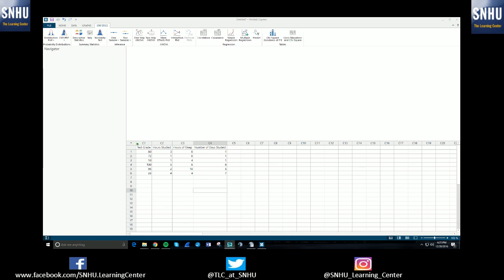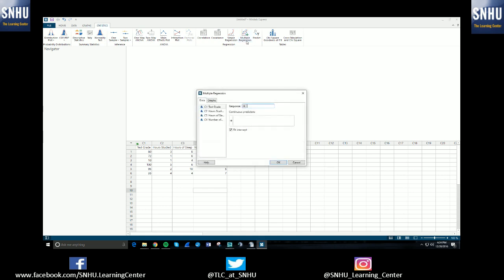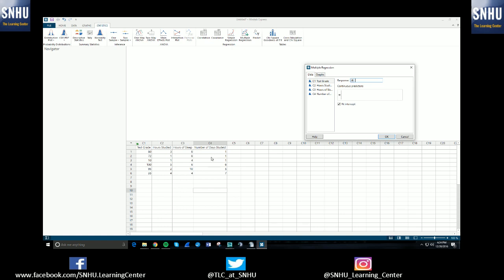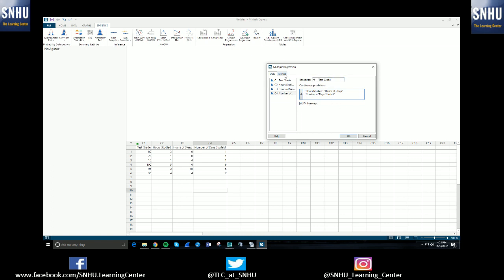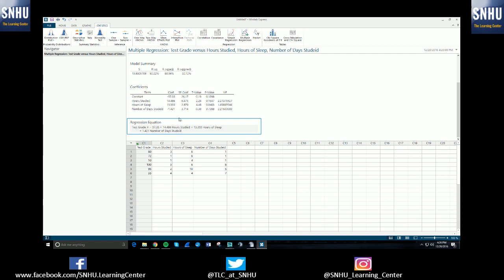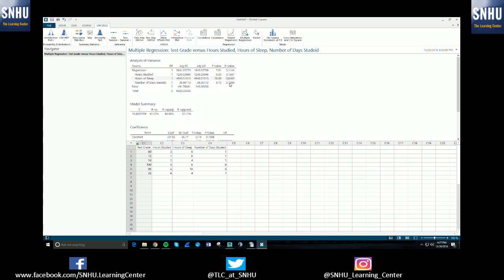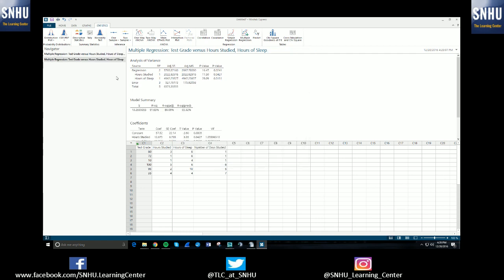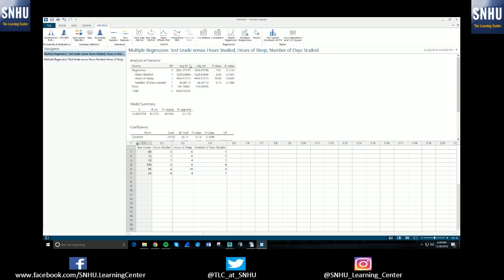Minitab Tutorial - Multiple Regression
A Minitab Tutorial